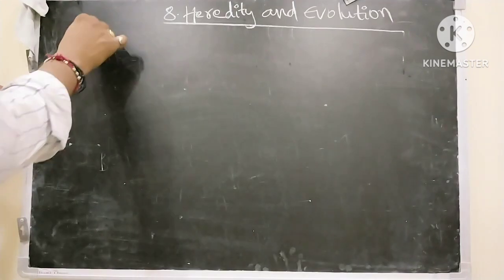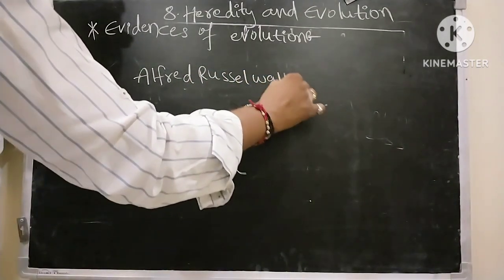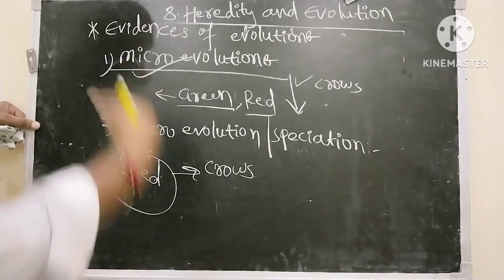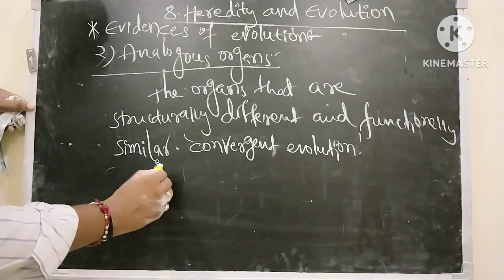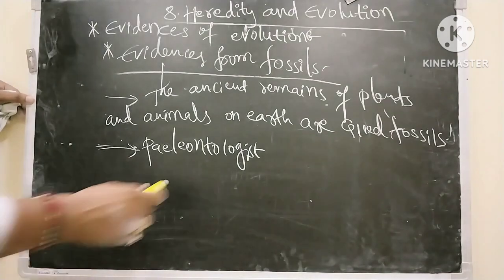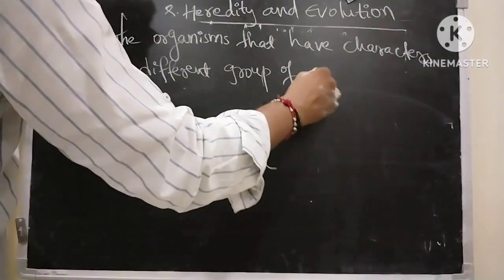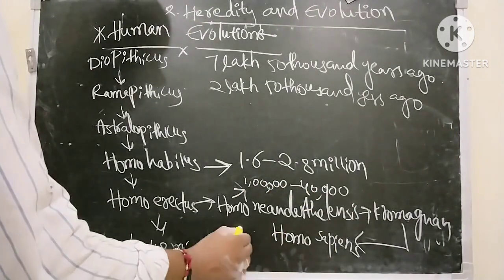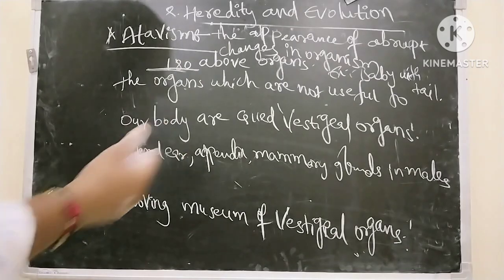Heredity and Evolution 10th Class Part-4 Homologous organs# Analogous organs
Darwin's theory of evolution
Micro Evolution
Speciation
Homologous and Analogous Organs
Evidences from Embryology
Evidences from fossils
Human Evolution